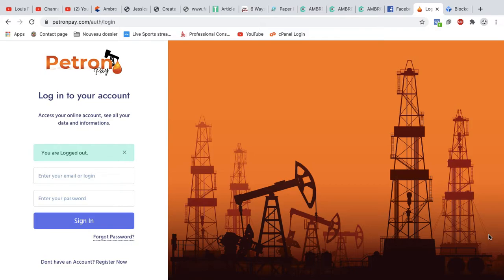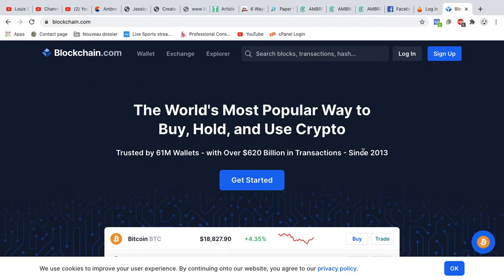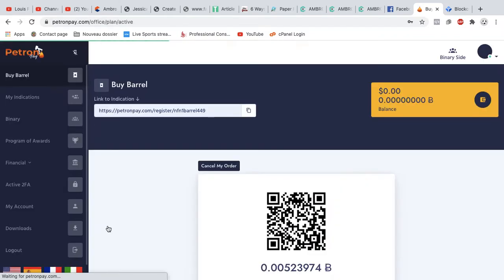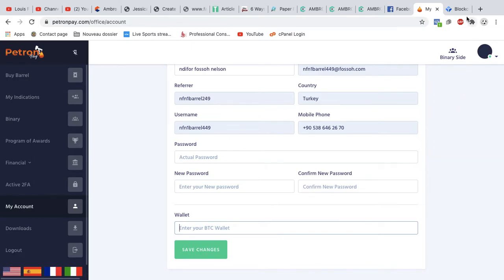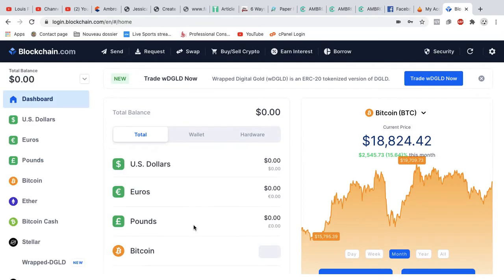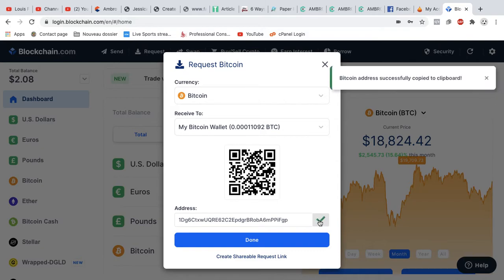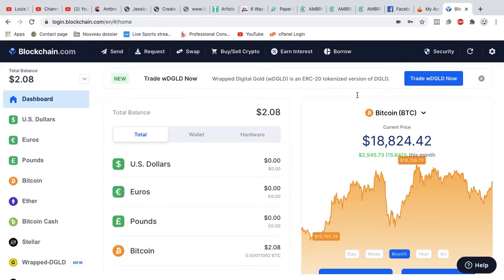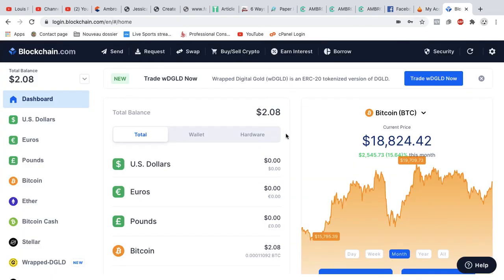HOW TO CONNECT PETRONPAY TO BLOCKCHAIN ACCOUNT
PetronPay is an Online Marketing platform that helps you earn more by putting your money at work.
At PetronPay you receive X3 any amount you choose to invest from the available packages:
25$ :- 25 barrels of petrol.
49$ :- 49 barrels of petrol.
99$ :- 99 barrels of petrol.
249$ :- 249 barrels of petrol.
499$ :- 499 barrels of petrol.
999$ :- 999 barrels of petrol.
1999$ :- 1999 barrels of petrol.